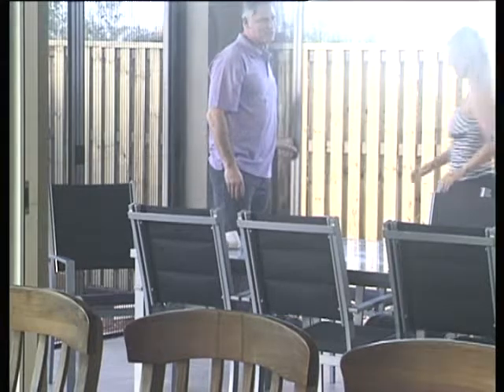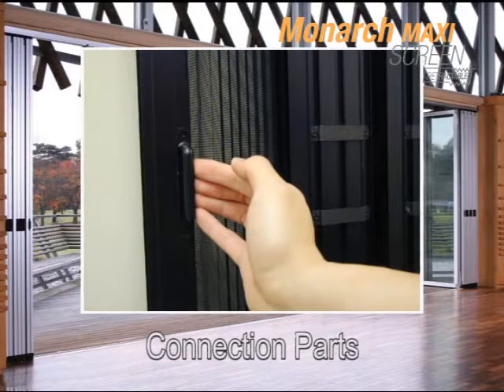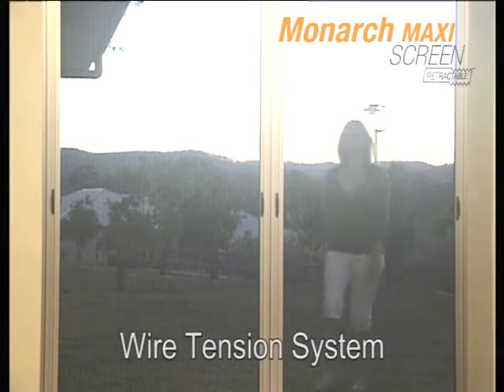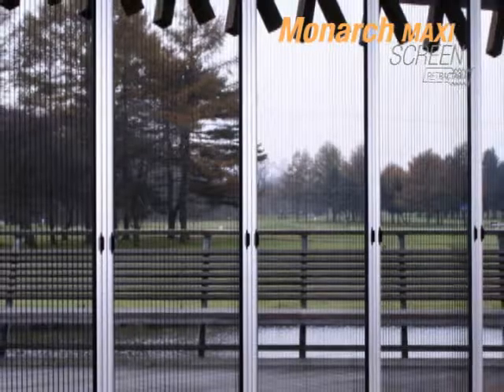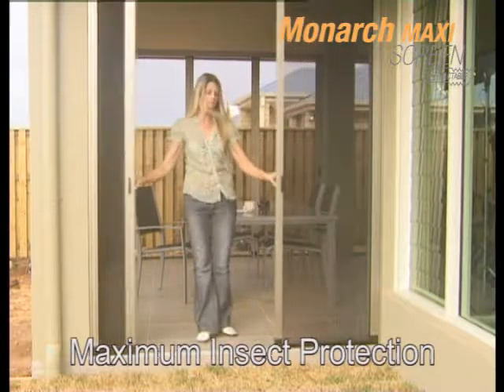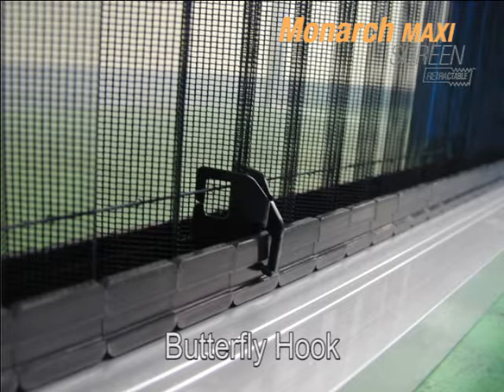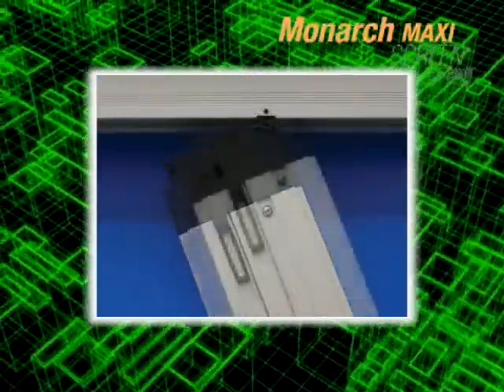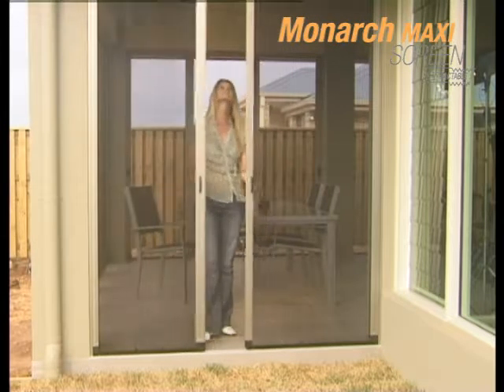Monarch Maxi Screen (Pleated Mesh Screen for Large Openings)